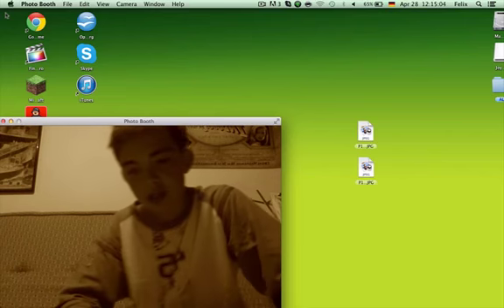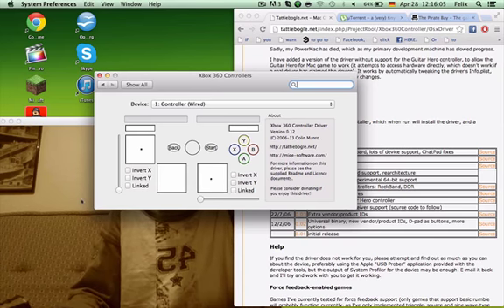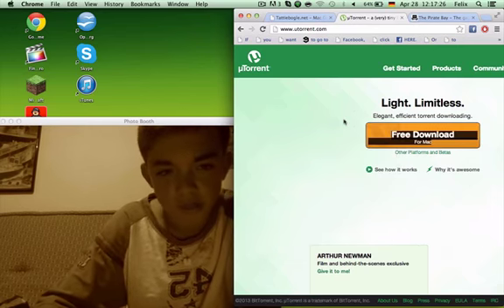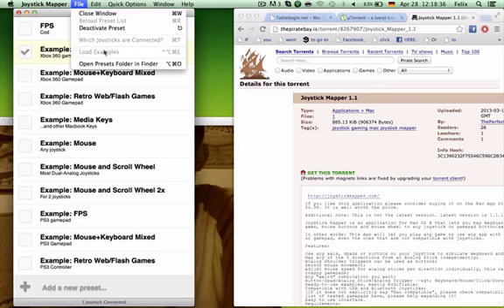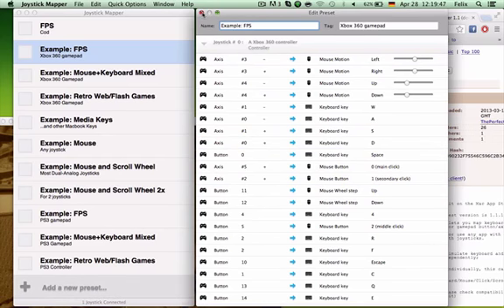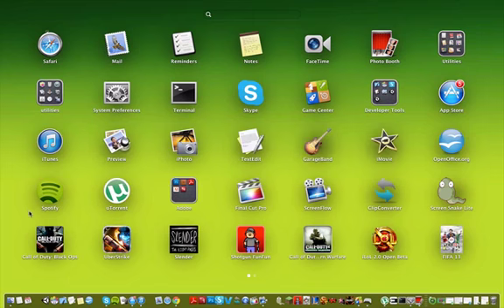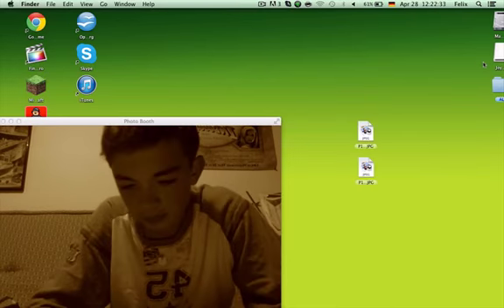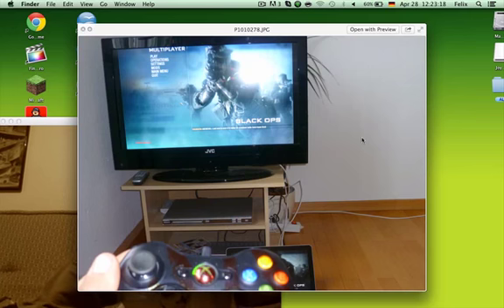Use an xbox cntroller with your Mac (Or PS3)